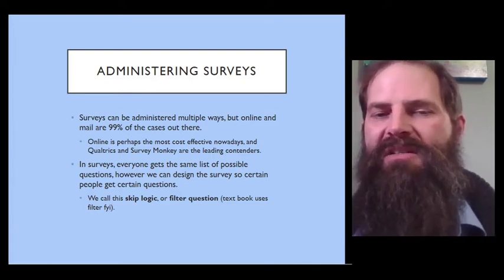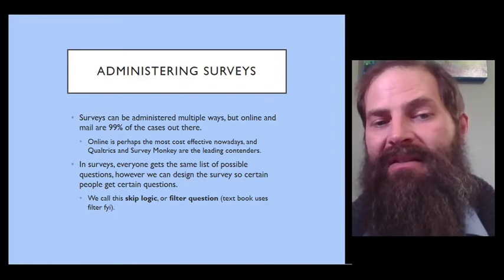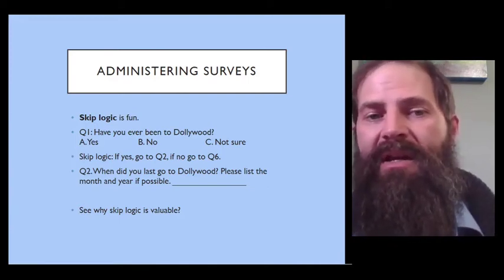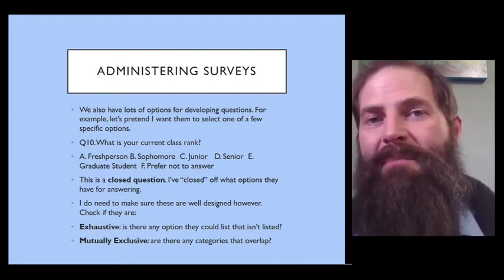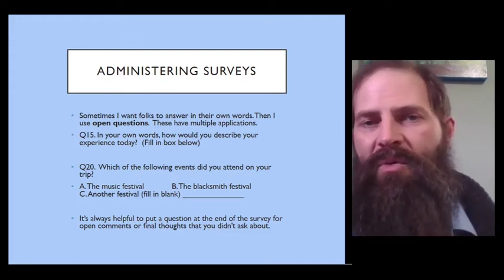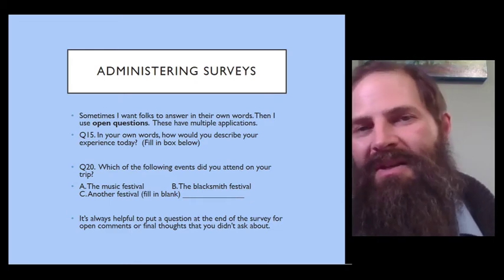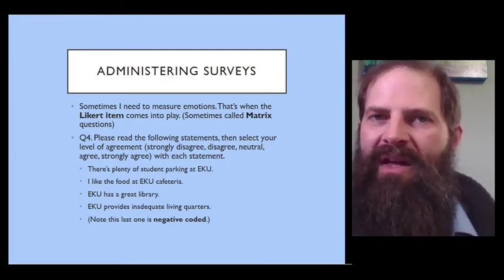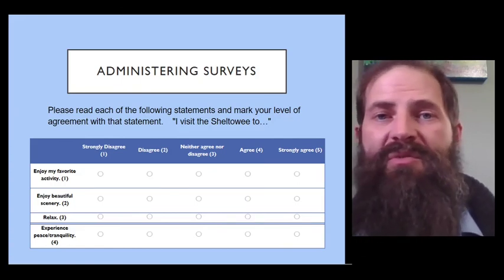Lecture 8.3: Survey question types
In this lecture, we learn about open, closed, logic, and Likert questions.